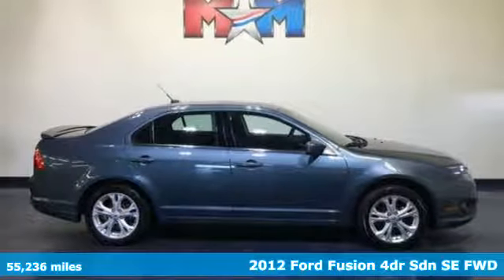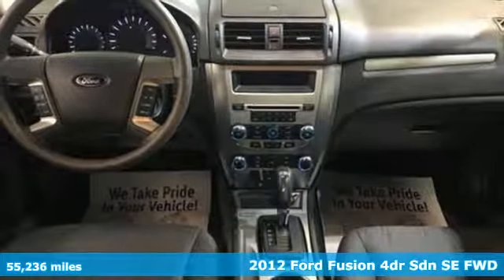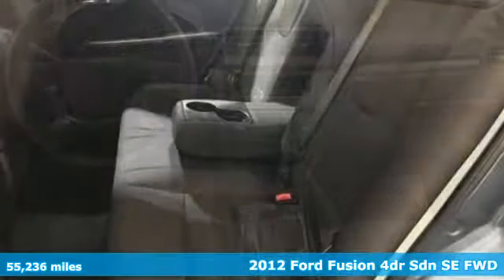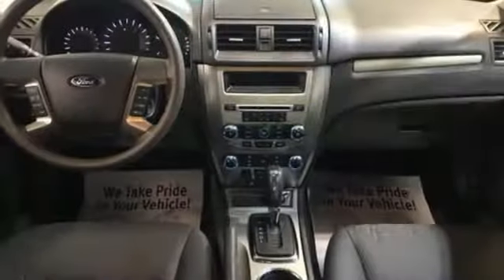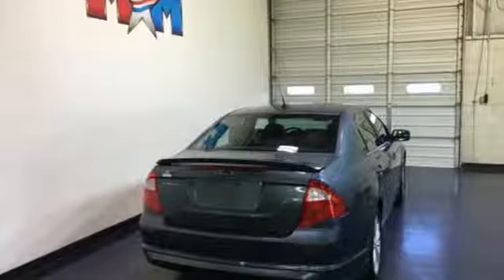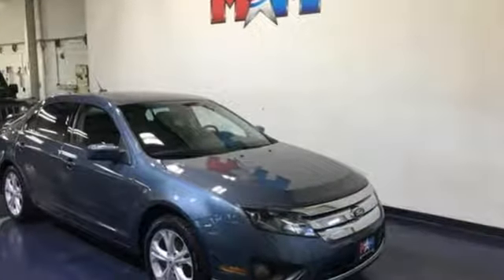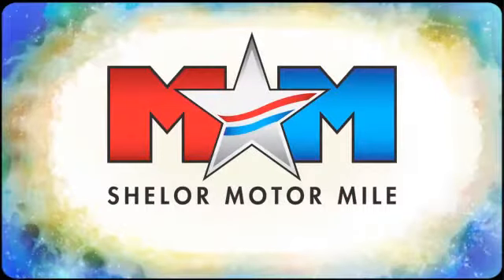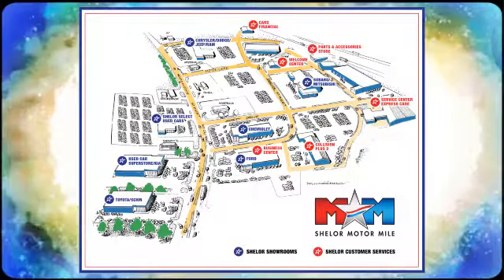Used 2012 Ford Fusion Christiansburg VA Blacksburg, VA X54466A - SOLD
Year: 2012
Make: Ford
Model: Fusion
Trim: 4dr Sdn SE FWD
Engine: 2.5L 4 Cylinder Engine
Transmission: 6-Speed A/T
Color: Steel Blue Metallic
Interior: Charcoal Black
Mileage: 55236
Stock #: X54466A
VIN: 3FAHP0HA3CR123278
EPA 33 MPG Hwy/23 MPG City! SE trim. Nice, GREAT MILES 55,236! Sunroof, CD Player, Alloy Wheels, CHARCOAL BLACK, CLOTH SEAT TRIM, REAR DECK SPOILER, 202A EQUIPMENT GROUP ORDER CODE, REVERSE SENSING SYSTEM, Local Trade-In READ MORE!br /br /KEY FEATURES INCLUDEbr /CD Player, Aluminum Wheels Satellite Radio, Keyless Entry, Remote Trunk Release, Child Safety Locks, Electronic Stability Control. br /br /OPTION PACKAGESbr /202A EQUIPMENT GROUP ORDER CODE: moonroof w/sunshade, SYNC voice-activated communications & entertainment system w/Bluetooth capability, steering wheel audio controls, USB port, audio input jack, 911 assist, vehicle health report, turn-by-turn navigation, real-time traffic, electrochromic rearview mirror, compass, REVERSE SENSING SYSTEM, REAR DECK SPOILER, CHARCOAL BLACK, CLOTH SEAT TRIM. Ford SE with Steel Blue Metallic exterior and Charcoal Black interior features a 4 Cylinder Engine with 175 HP at 6000 RPM*. Local Trade-In. br /br /EXPERTS ARE SAYINGbr /Edmunds.com explains The well-rounded 2012 Ford Fusion is one of our top picks for a midsize family sedan.. Great Gas Mileage: 33 MPG Hwy. br /br /OUR OFFERINGSbr /At Shelor Motor Mile we have a price and payment to fit any budget. Our big selection means even bigger savings! Need extra spending money? Shelor wants your vehicle, and we're paying top dollar! br /br /Tax DMV Fees & $597 processing fee are not included in vehicle prices shown and must be paid by the purchaser. Vehicle information is based off standard equipment and may vary from vehicle to vehicle. Call or email for complete vehicle specific informatiobr / Chevrolet Ford Chrysler Dodge Jeep & Ram prices include current factory rebates and incentives some of which may require financing through the manufacturer and/or the customer must own/trade a certain make of vehicle. Residency restrictions apply see dealer for details and restrictions. All pricing and details are believed to be accurate but we do not warrant or guarantee such accuracy. The prices shown above may vary from region to region as will incentives and are subject to change.